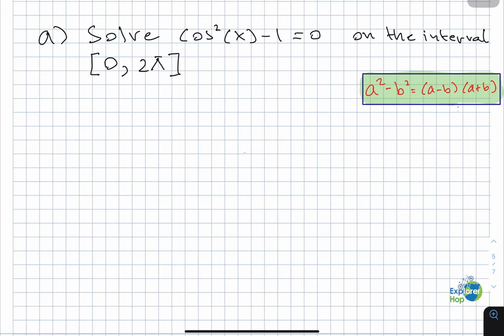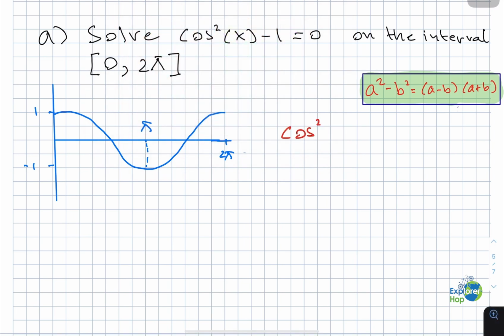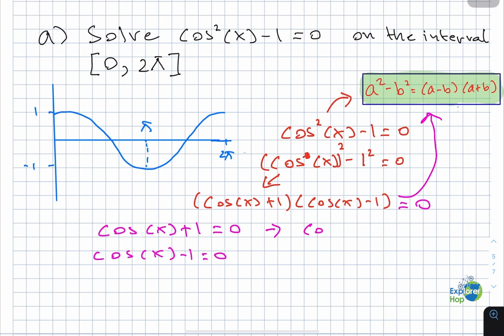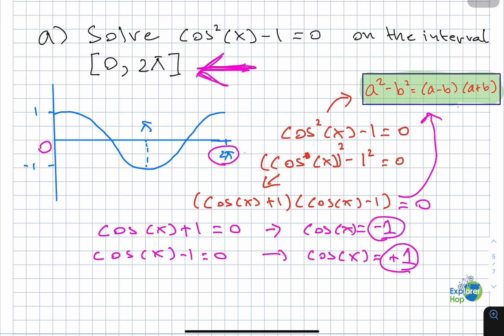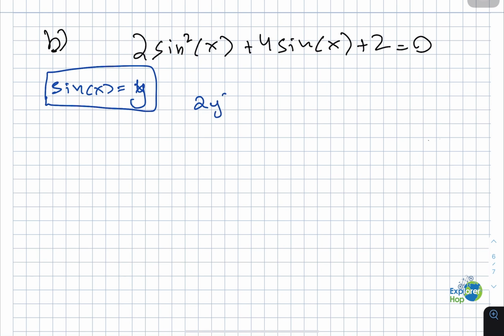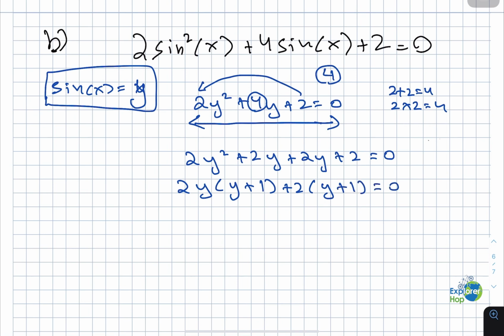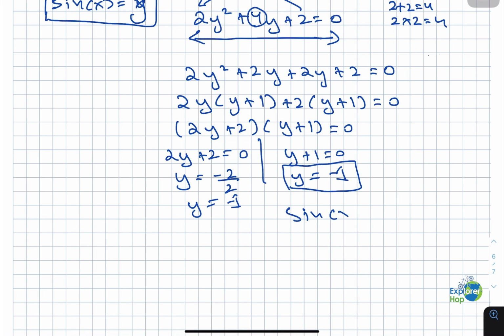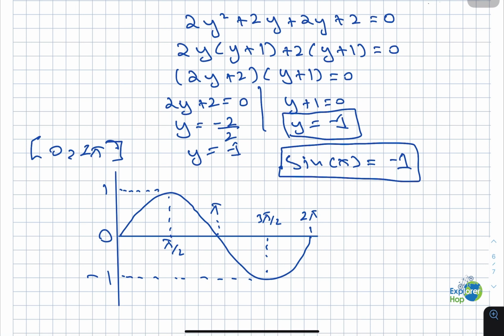Solving Trigonometric Equations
In this example, we are asked to solve a trigonometric equation over the interval [0, 2pi]. Want more practice? Enrol in some of our courses now!